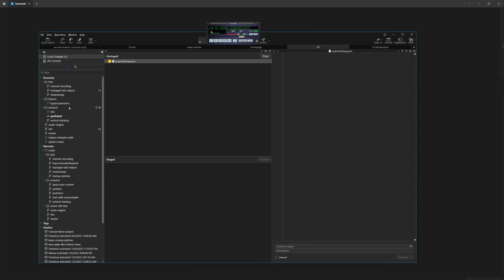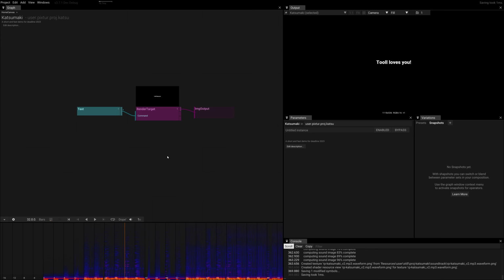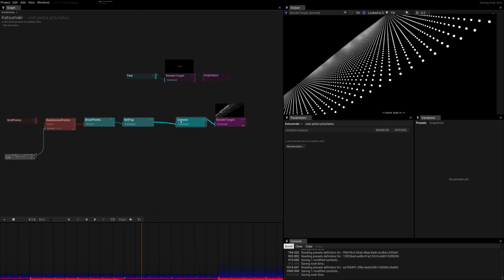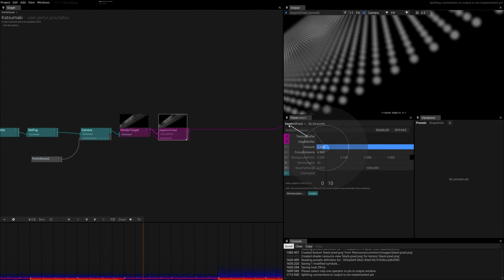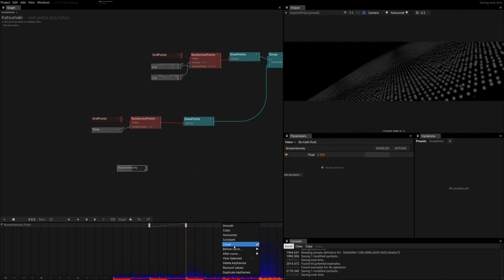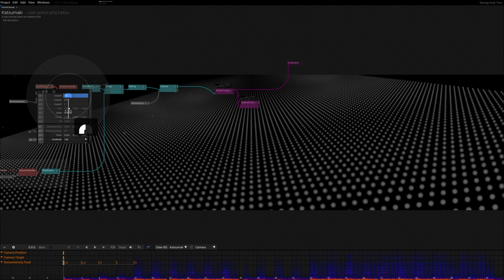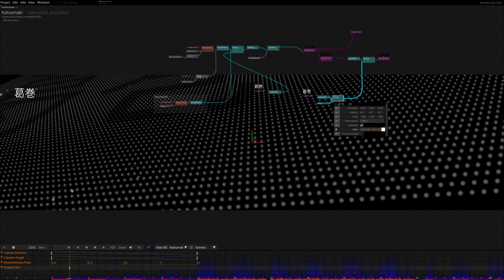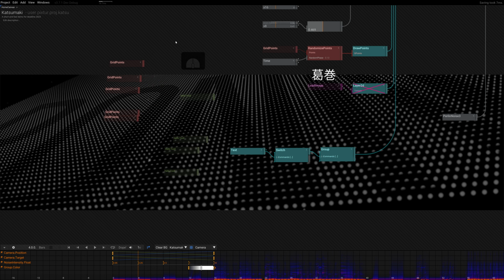Katsumaki - Making a Demo with Tooll3 - Part1: Concept and Intro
This is screen capture of my process of making a demo from scratch starting with my concept ideas, sample art, settings some basics shapes, cameras and syncing.